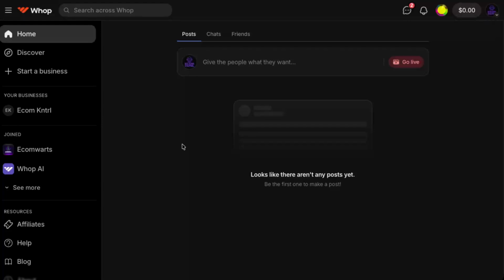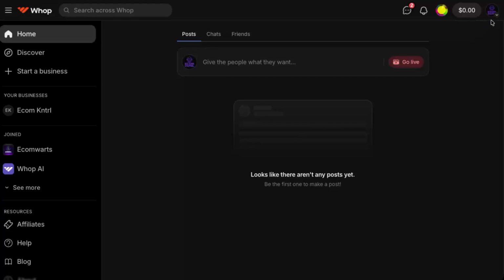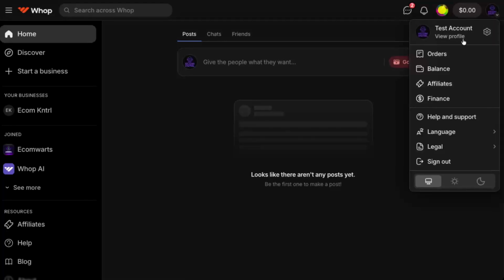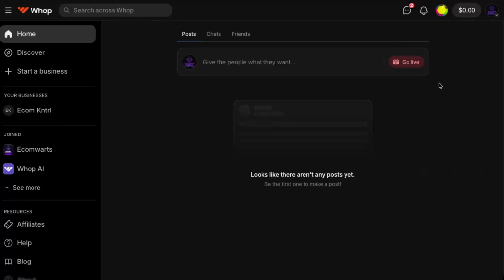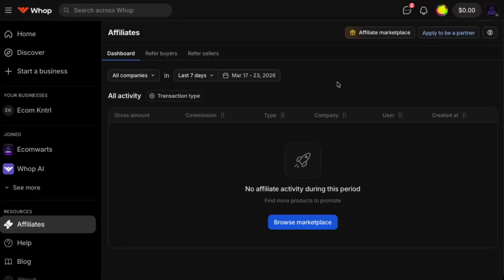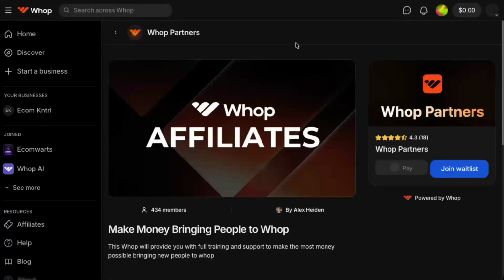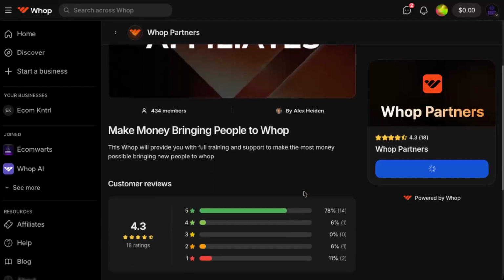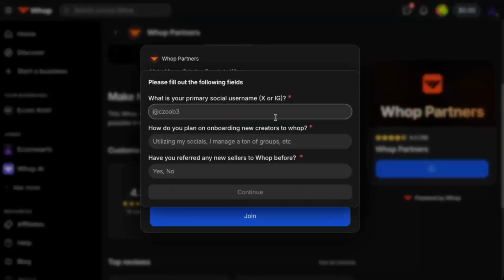How to Generate Whop Affiliate Links (2026) | Affiliate Setup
Learn how to generate Whop affiliate links quickly and correctly using the latest method inside your Whop dashboard. This tutorial walks you through finding your affiliate section, creating trackable links for your products, and sharing them with partners or creators. Whether you're setting up your first affiliate program or adding new links for a campaign, this guide covers the exact steps you need. The process is straightforward once you know where to look, and this video reflects the current Whop interface so nothing feels outdated. By the end, you'll have working affiliate links ready to share.